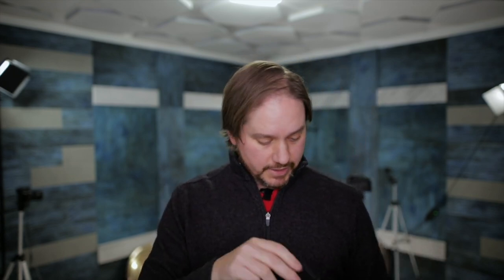Mono Overhead Drum Mic Shootout (Tube Condenser vs. Fet Condenser vs. Ribbon)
Which mic do you like best? I can’t decide.